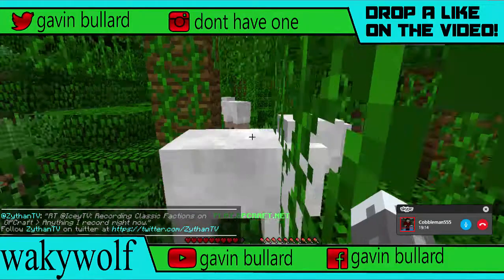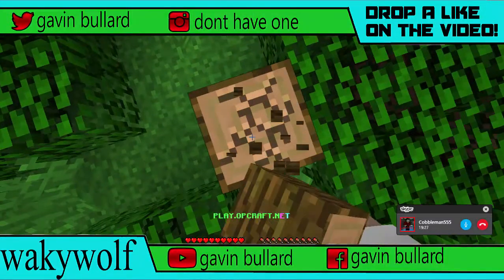survive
Planet Minecraft : Texture Packs, Skins, Projects, Servers ...                   minecraft maps